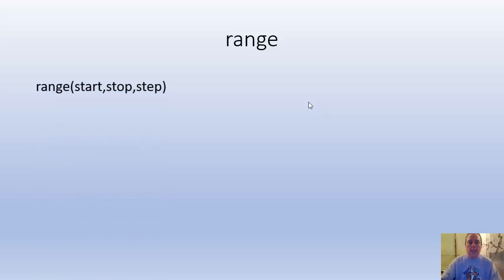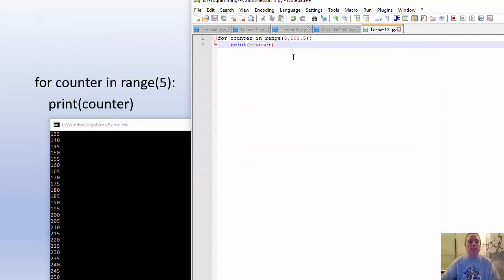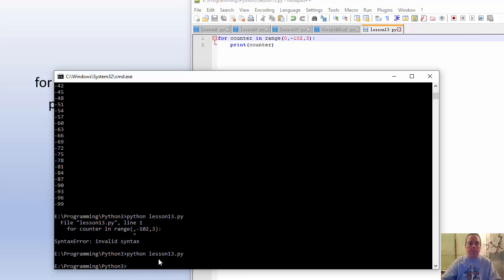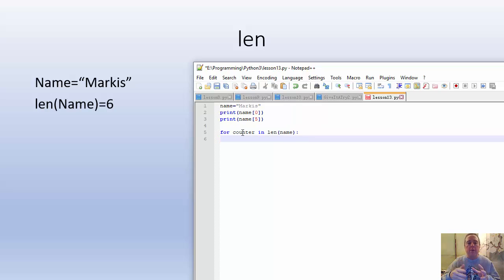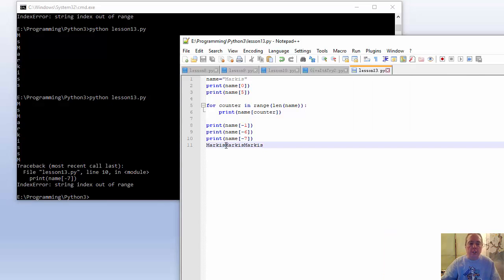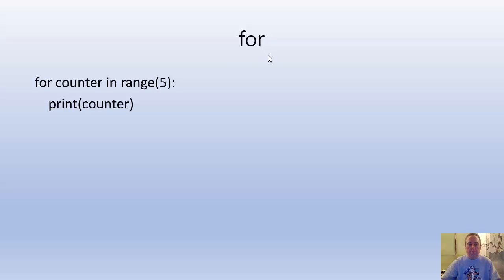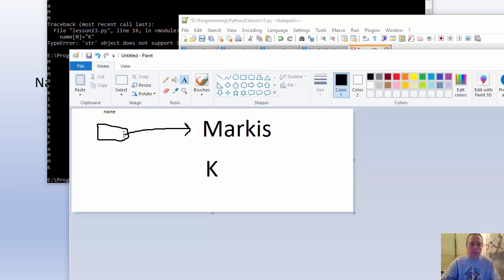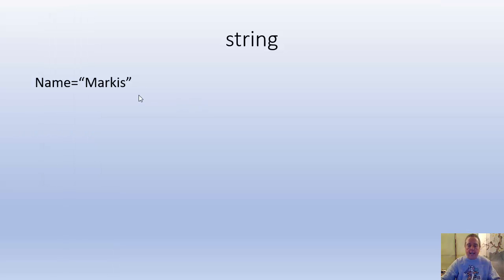Lesson 13 - Range-For-Strings-Len - Learn Python 3 at a Snail's Pace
In this video you will learn about range, more about for and strings and also about len.